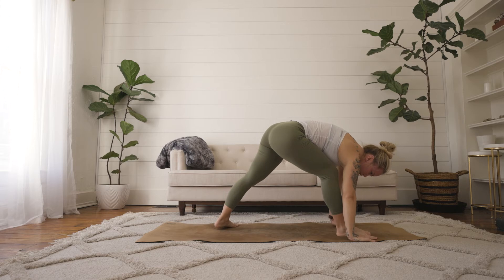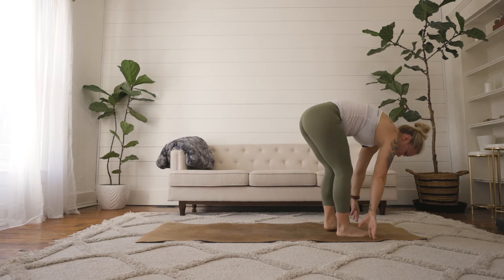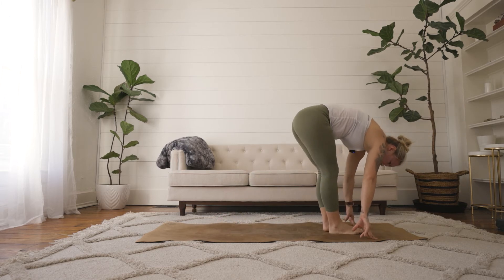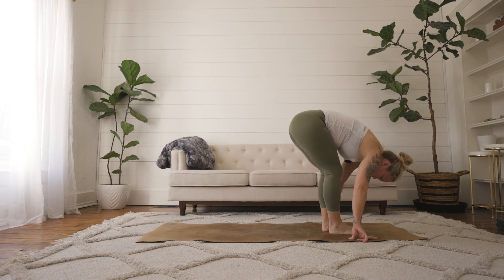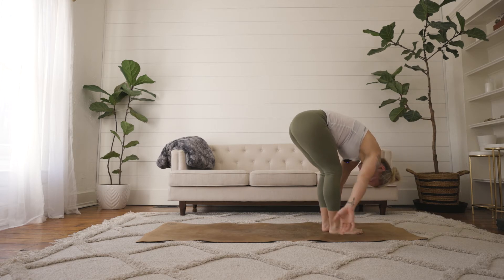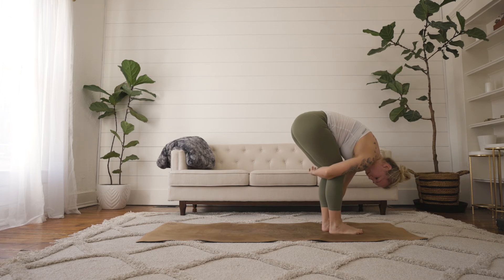Stretch: Hamstring (part 2)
You can apply to train with me online here -- sunnybaynefitness.com